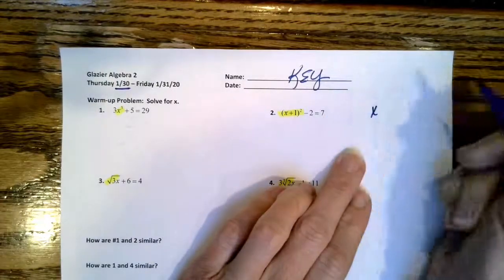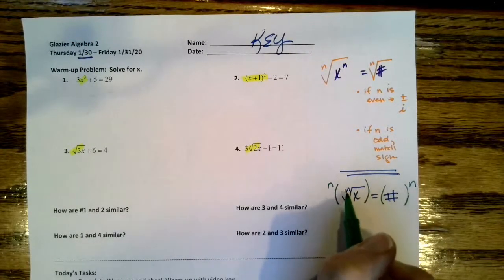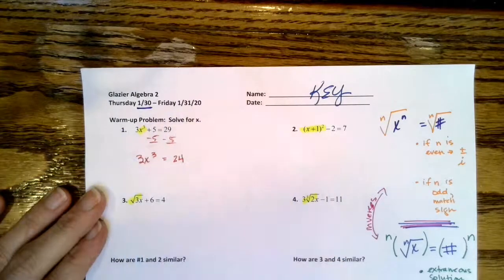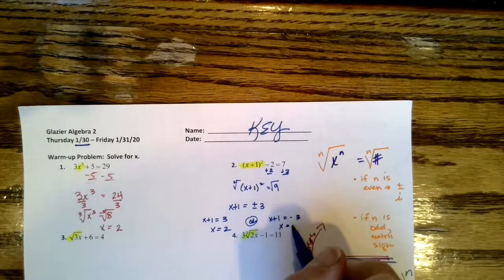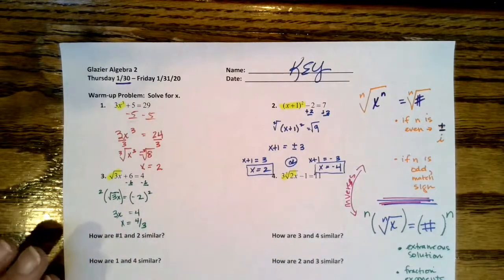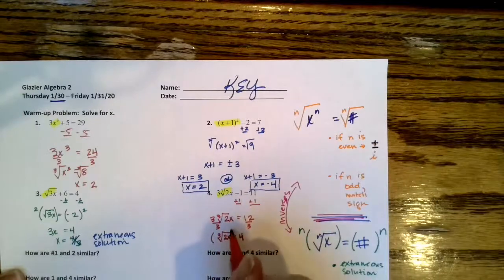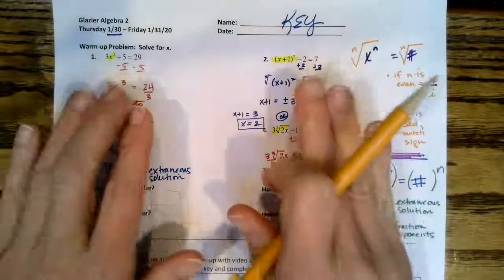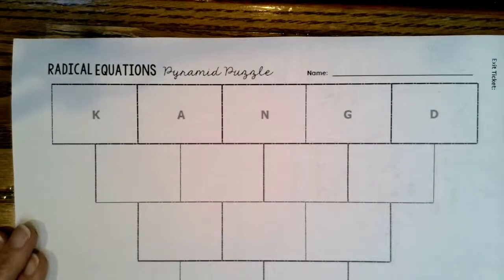Alg2 warmup 1 30 20